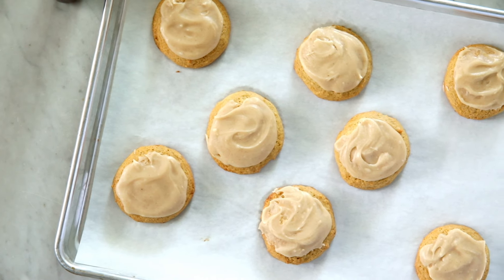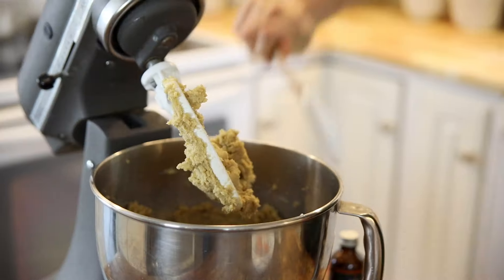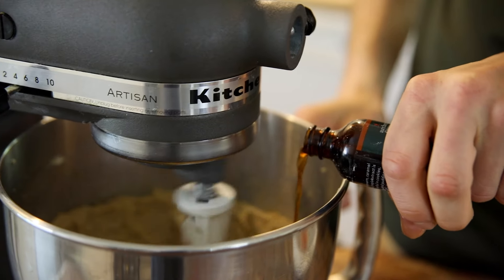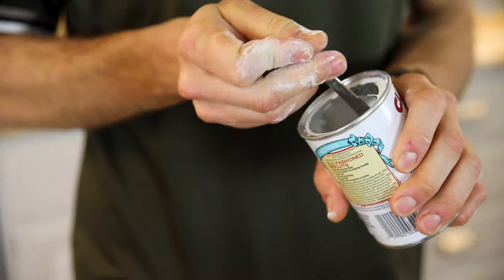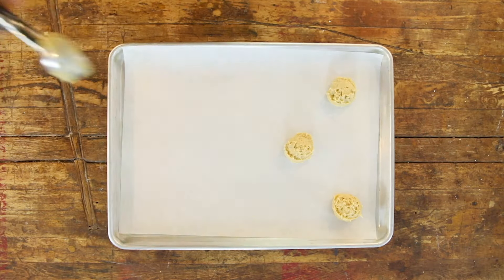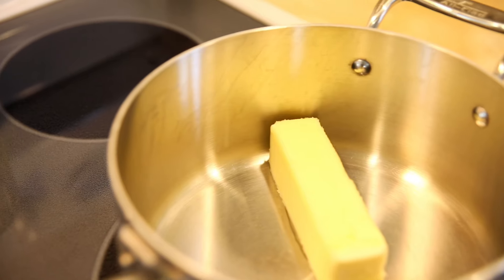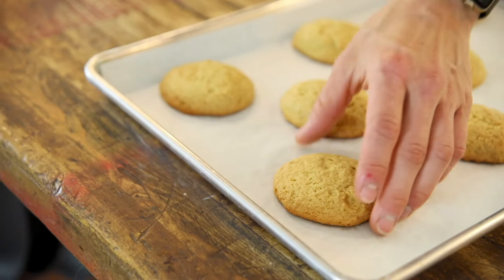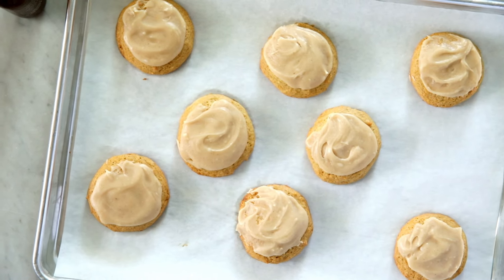Brown Sugar Cookies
An excellent balance of crispy and chewy, these cookies are a delicious treat. The use of brown sugar gives it hints of molasses flavoring, while buttermilk icing tops it all off, forming a comforting delight.

INGREDIENTS

For the cookies:

- 16 tbsp (2 sticks) unsalted butter, room temperature
- 2 cups light brown sugar
- 2 large eggs
- 1 tsp maple or vanilla extract
- 1 cup buttermilk
- 4 1/4 cups all-purpose flour
- 1 tsp baking soda
- 2 tsp baking powder
- 1/2 tsp kosher salt

For the frosting:

- 8 tbsp (1 stick) unsalted butter
- 2 cups sifted powdered sugar
- 1-3 tbsp heavy cream
- 1 tsp maple or vanilla extract

INGREDIENTS

- In an electric stand mixer, cream the butter and brown sugar until light and fluffy. With the mixer running on medium-low add the eggs one at a time, allowing each to incorporate. Add the maple extract and buttermilk, mix to combine. Add the flour, baking soda, baking powder, and salt. Mix until the dry ingredients are combined with no remaining streaks of flour.

- Using a 2-ounce cookie scoop, place cookies on parchment-lined baking sheets. Bake in preheated 350°F oven until puffed and just set in the middle, 10-12 minutes. Remove and cool on the pan for 5 minutes. Finish cooling on rack. When the cookies are cool spread one tablespoon on each cookie and serve.

For the frosting:

- Melt butter over medium heat. Continue to cook until the foaming subsides and butter turns a brown nutty color, 6-8 minutes.

- Remove the butter from the heat and whisk in powdered sugar, 1 tbsp heavy cream, and vanilla extract. Whisk and add more cream as needed for a smooth frosting.